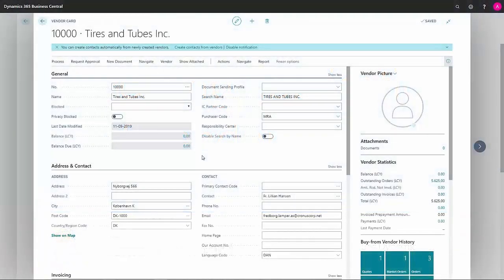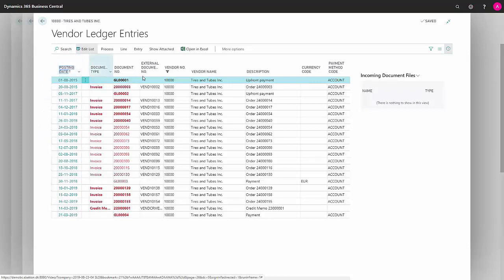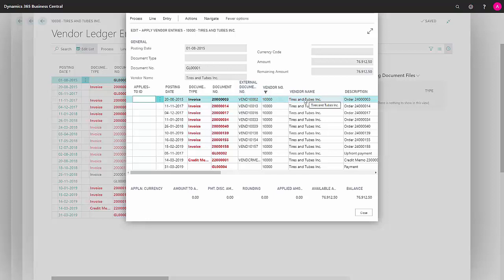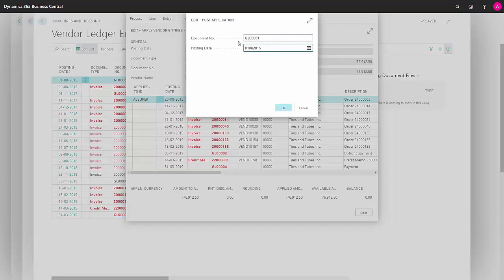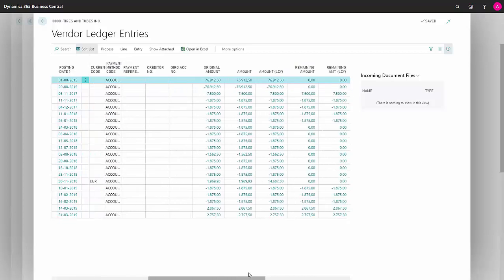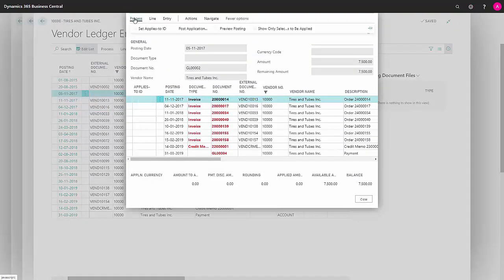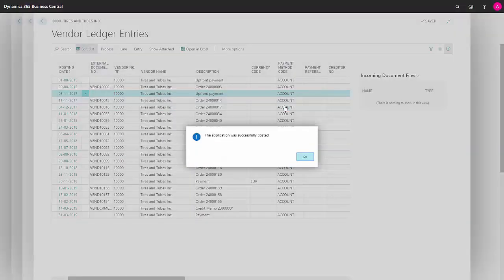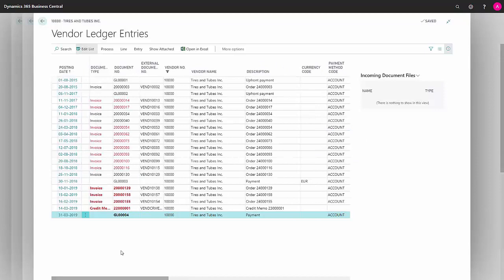Posting application of Vendors from Vendor ledger Entries - Microsoft Dynamics 365 Business Central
How to post vendor applications from the vendor ledger entries in Business Central? I’ve noticed that in theory, purely balance-wise, this vendor is showing zero, but when I print open vendor entries I get a lot of entries on this vendor. [DAN19091012]